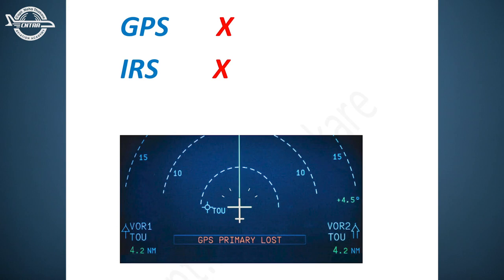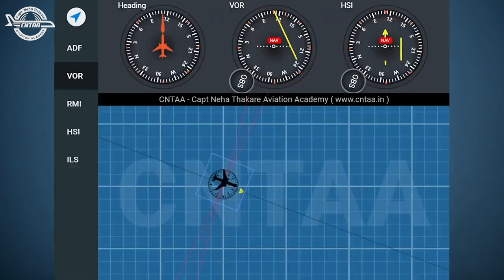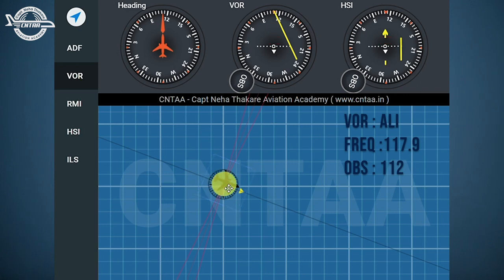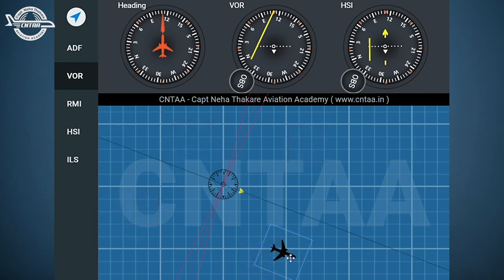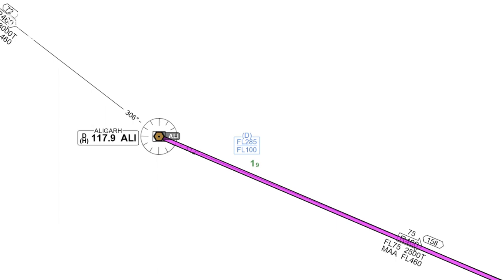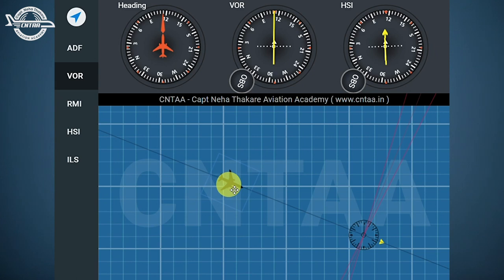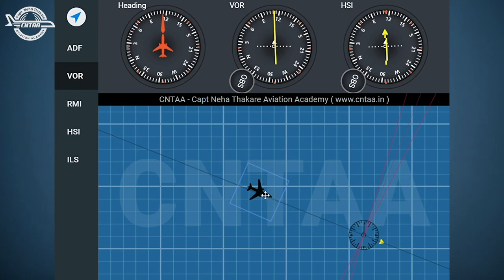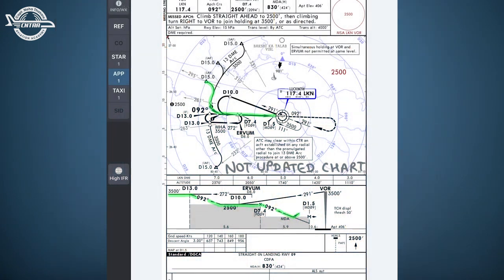VOR Tracking made simple by Capt. Neha Thakare